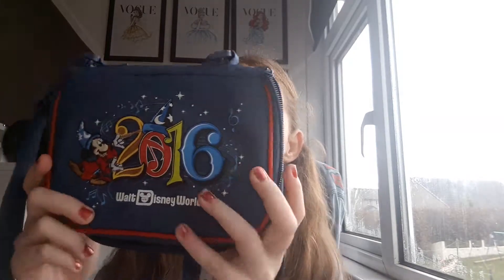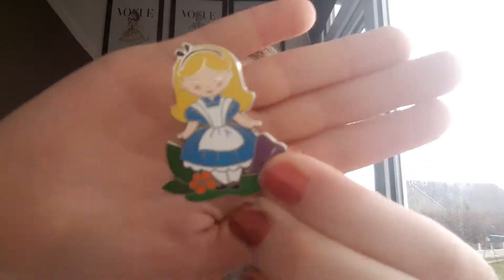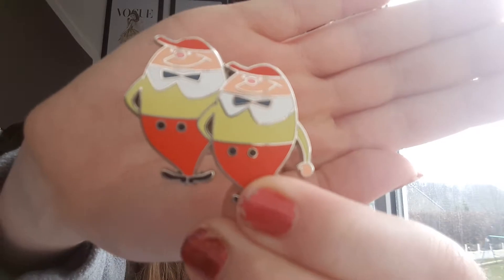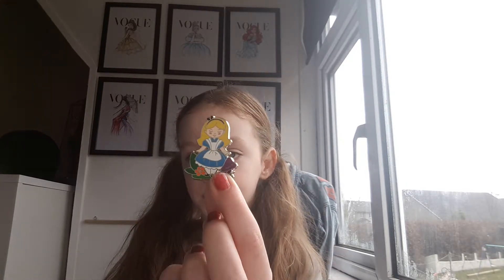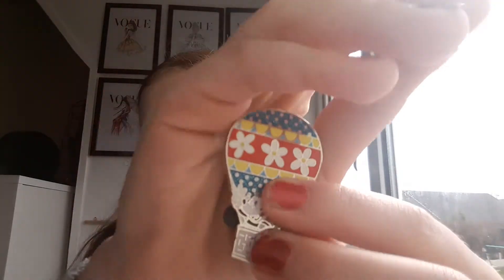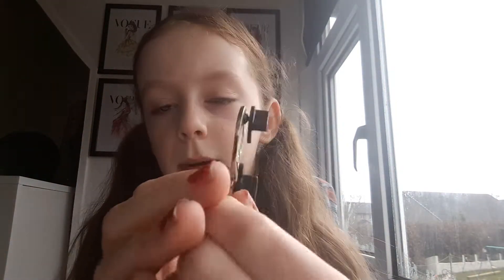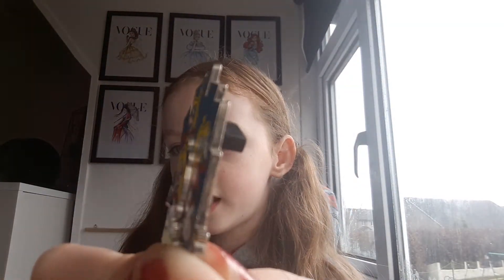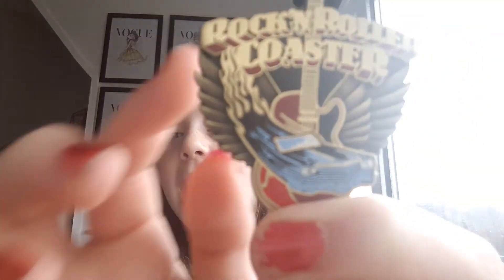MY AWESOME DISNEY PIN COLLECTION!!!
Hiya!

Today's video is all about my Disney pin collection.

I started collecting and trading pins on my first ever first to Walt Disney world in 2016 - I can't wait to go back and get get some more to add to my collection!

If you see a pin you'd be interested in trading with me please comment on the video.